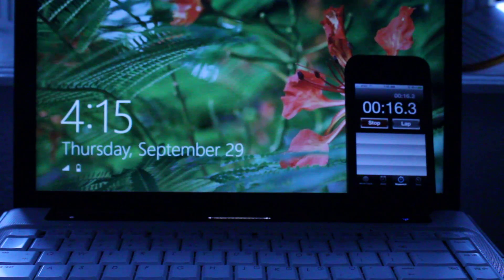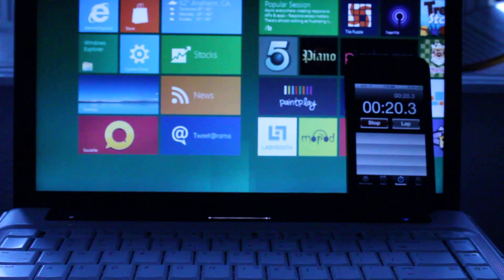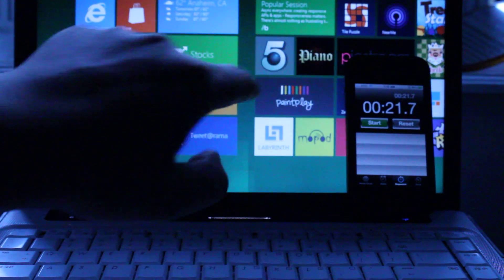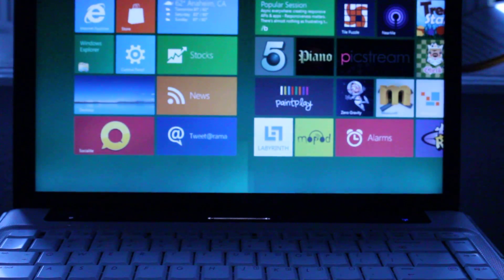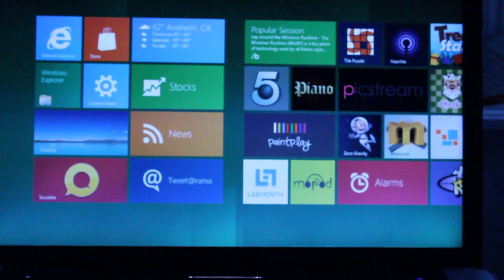Windows 8 Boot Speed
This is a windows 8 Developer Preview particularly about boot speed is almost about 16-18 seconds